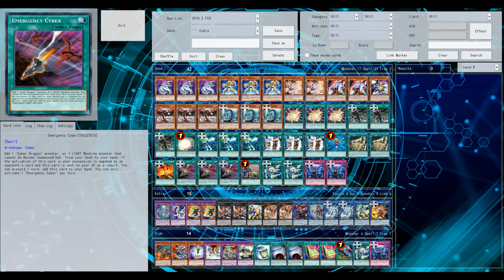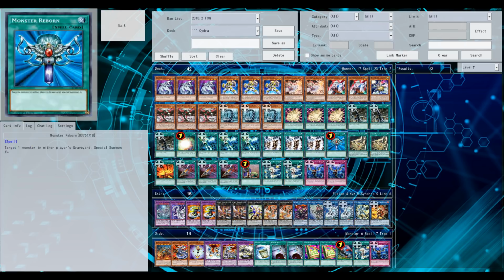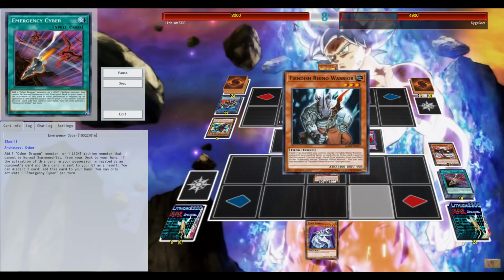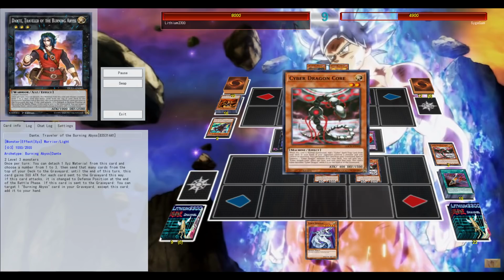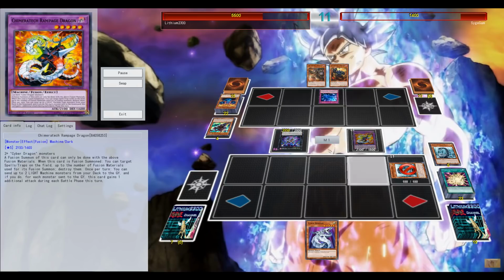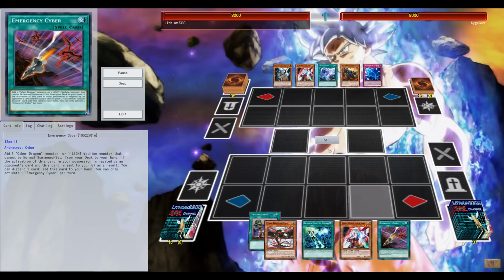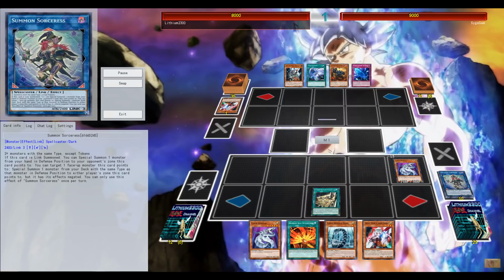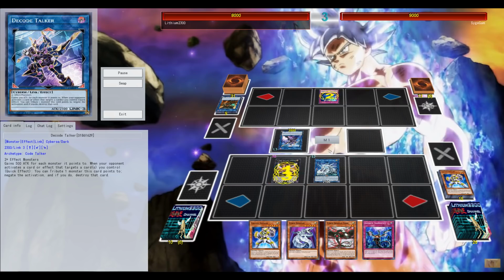Cyber Dragon for TOP TIER! Enter Emergency Cyber! (YgoPro)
NEW Cyber Dragon support! It's a searcher! Cyber Dragon Deck profile (May 2018)

Dueling Network: Lithium/Lithium2300
Devpro/YgoPro: Lithium